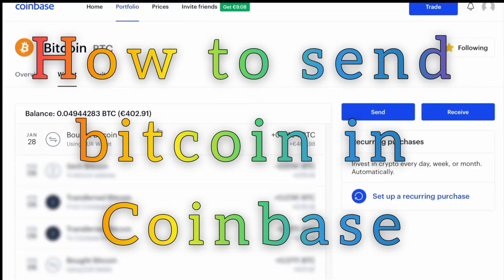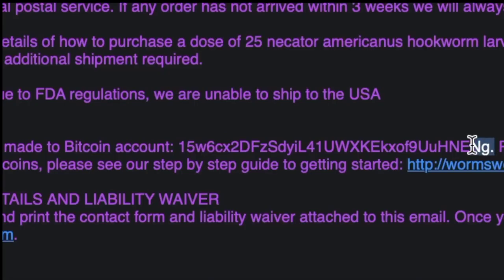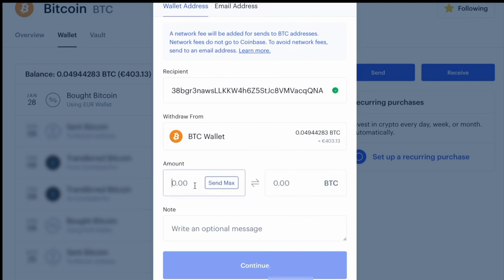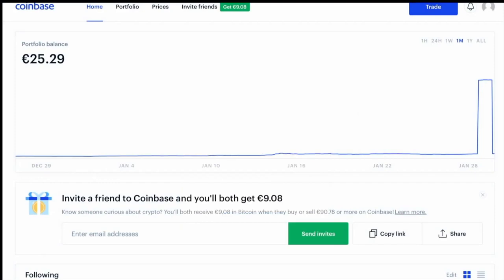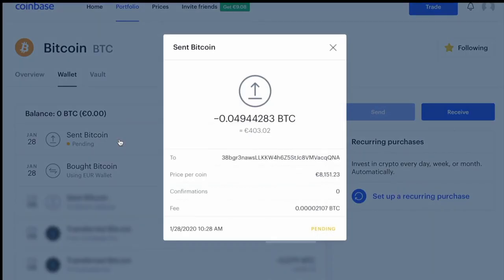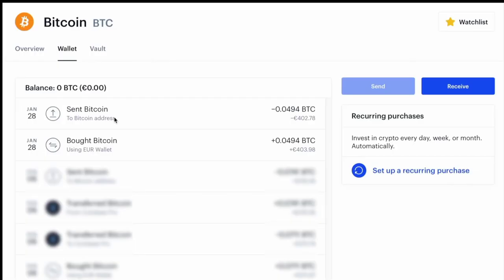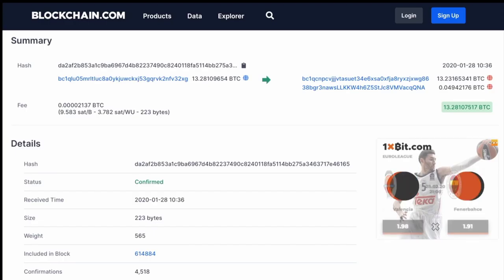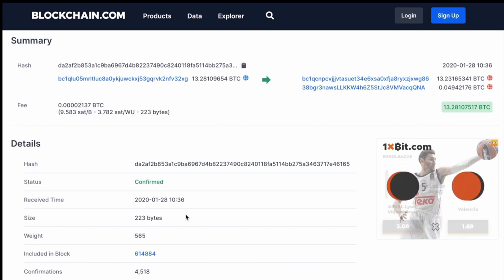How To Send Bitcoin With Coinbase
How To Send Bitcoin With Coinbase In this video tutorial,
I show you how to easily send bitcoin from Coinbase to bitcoin Address.